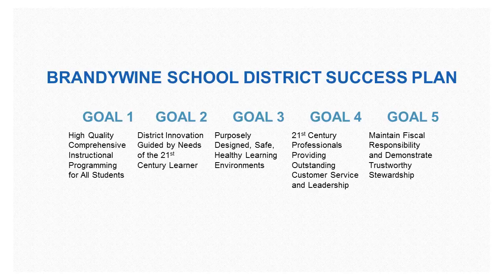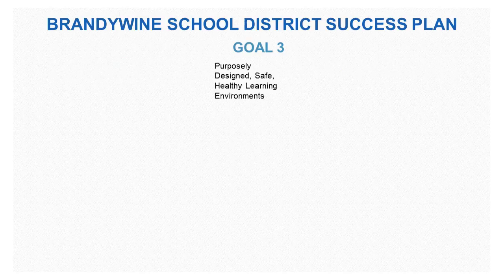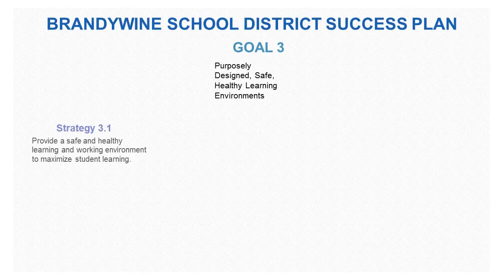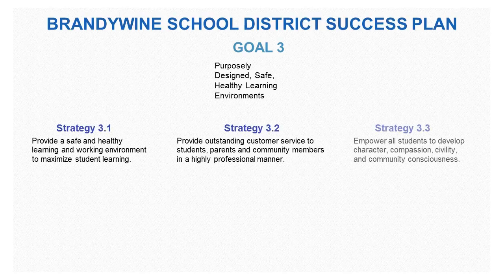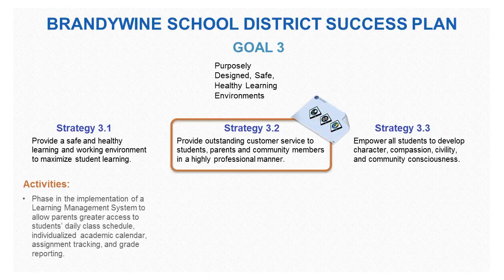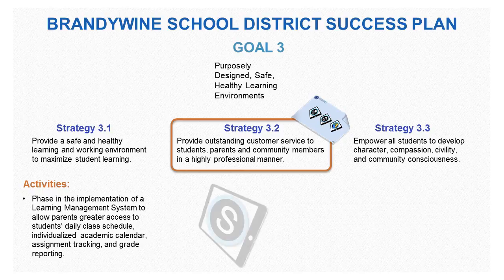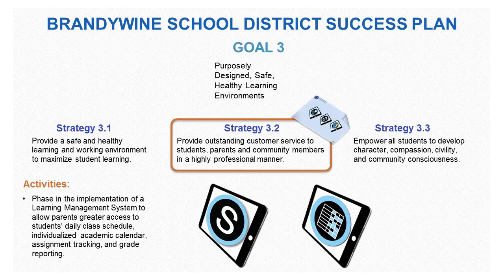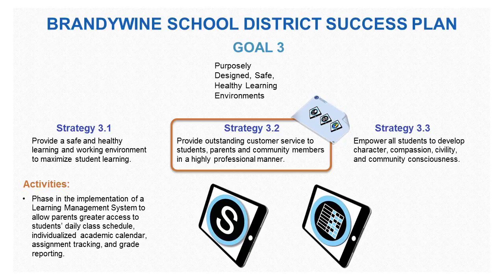STRATEGIC Plan Goal 3 [unedited]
Why the Instructional Technology Placemat?  Strategic Plan Goal 3 Purposely Designed, Safe, Healthy Learning Environments